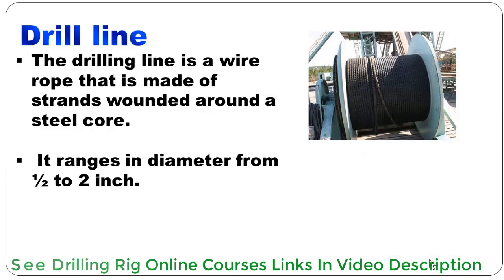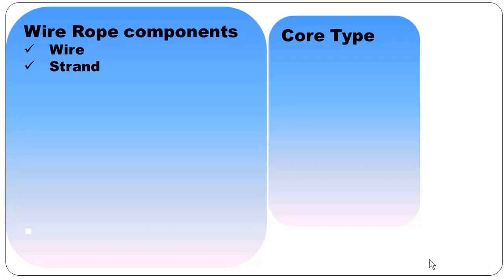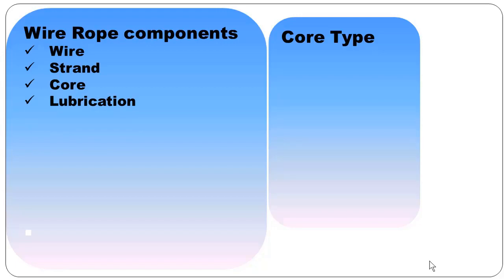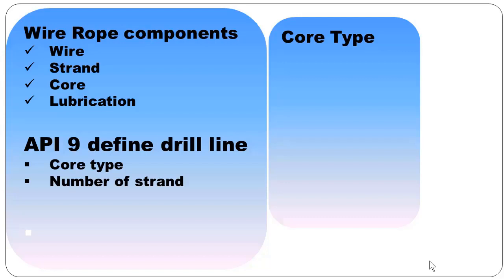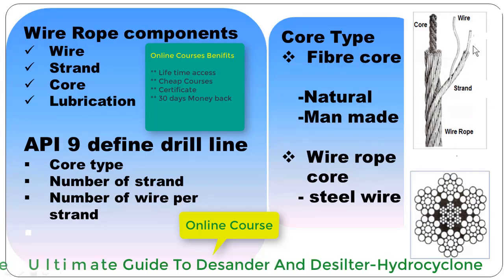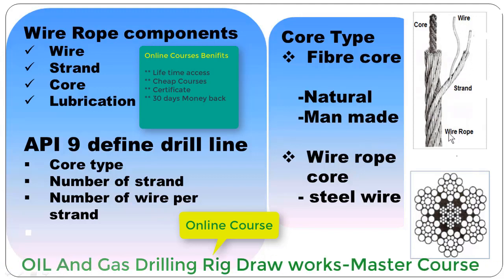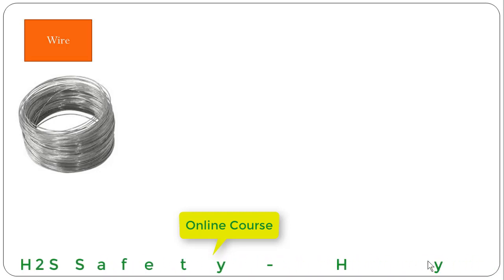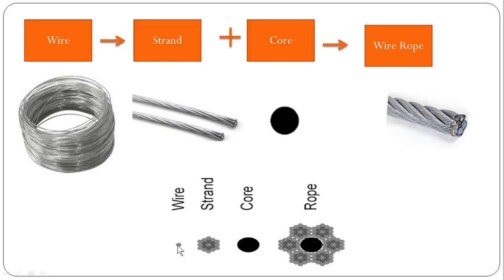Drilling Rig Drill Line or Wire Rope Components I Drilling Rig Online Courses I drilling rig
Drilling lines or wire ropes  are used to hoist or lower the drill pipe into and out of the wellbore and present a tough application for wire ropes, with repetitive high load bending over sheaves. we will discuss various components of drilling line or wire rope in this video.